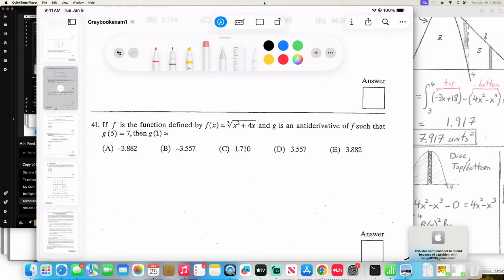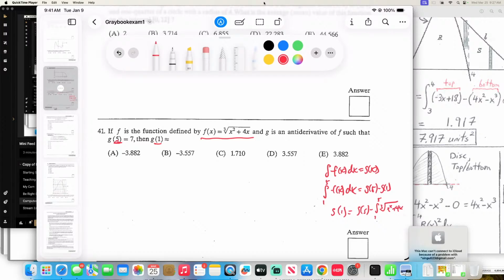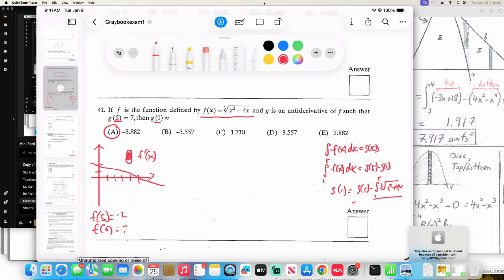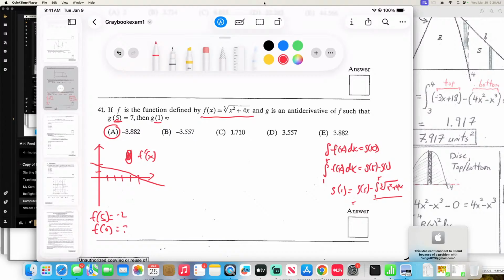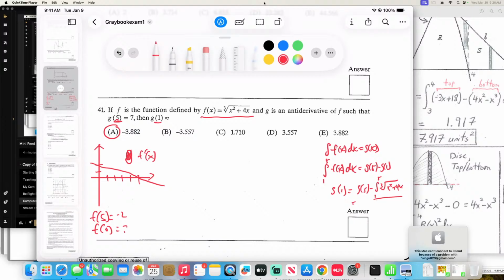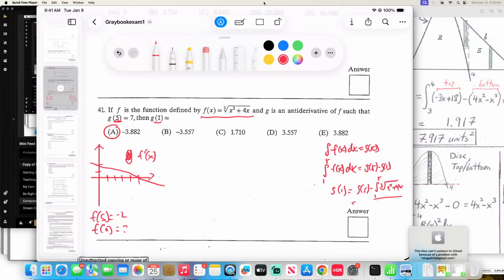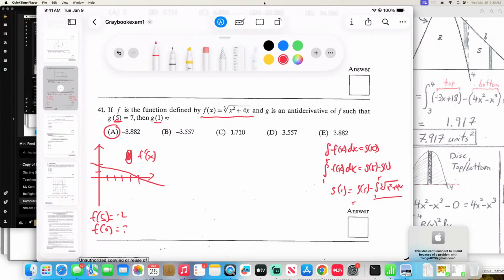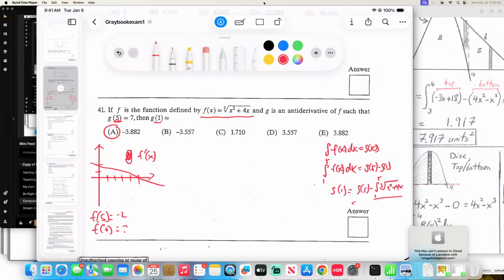AP Calculus AB Very important MCQ 1